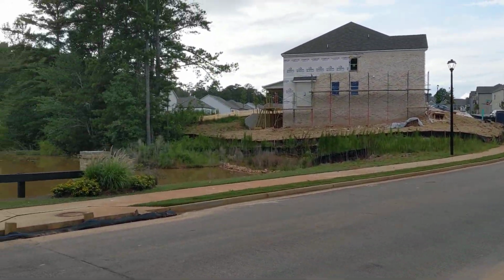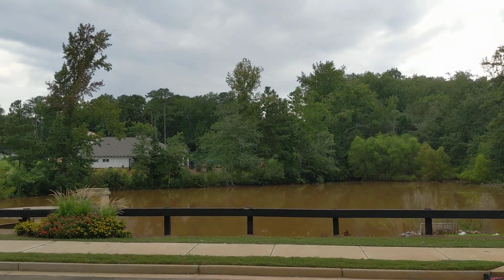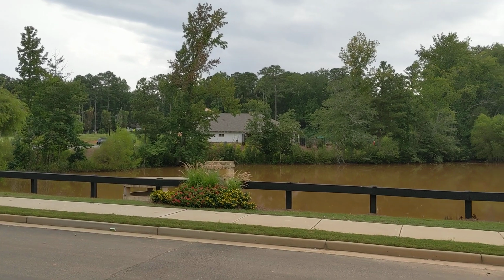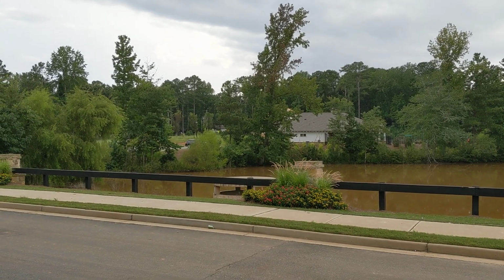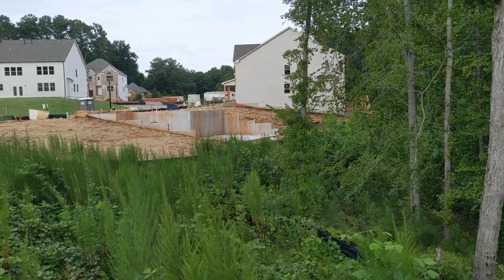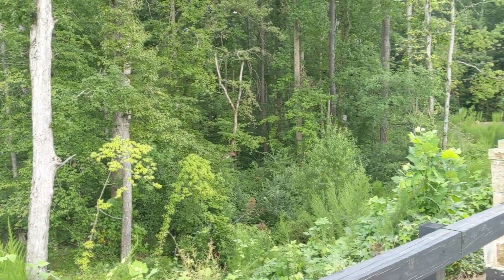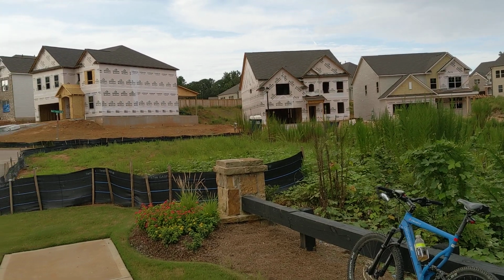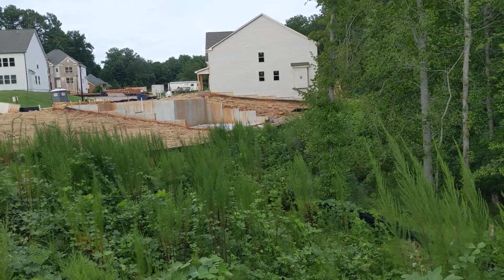New neighborhood in progress in Lilburn, Georgia